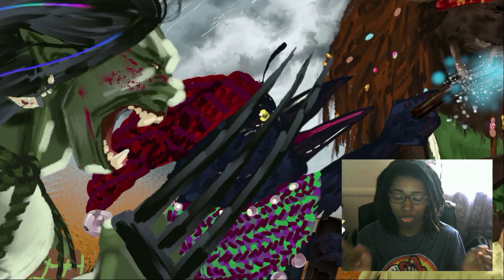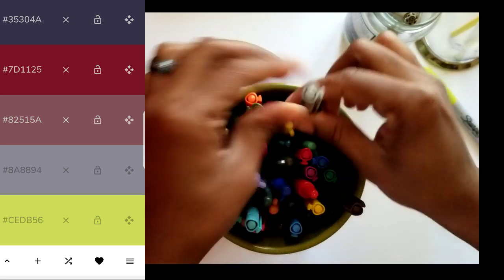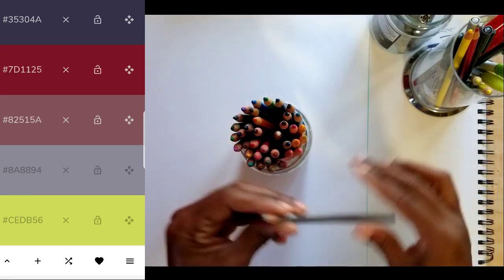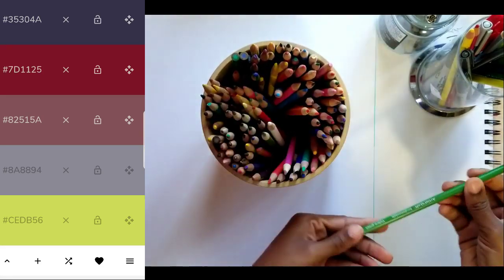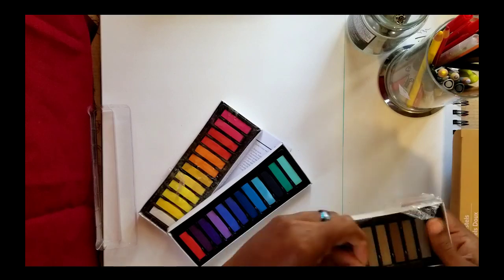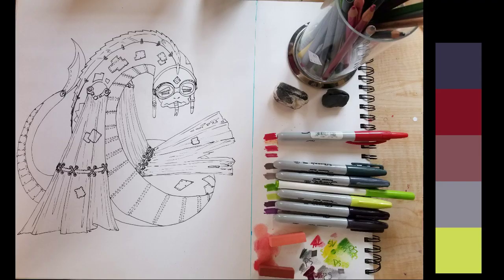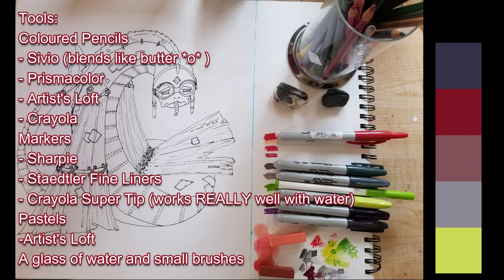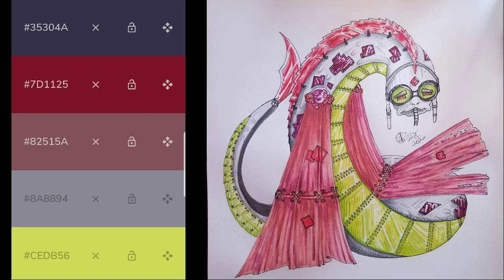MARCH OF ROBOTS WEEK 2- A Sad Steampunk Snake